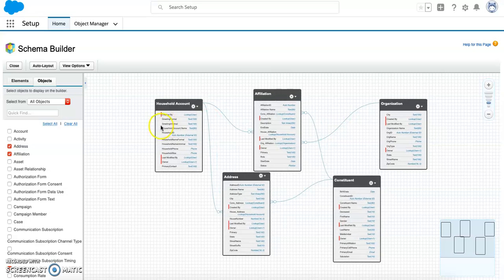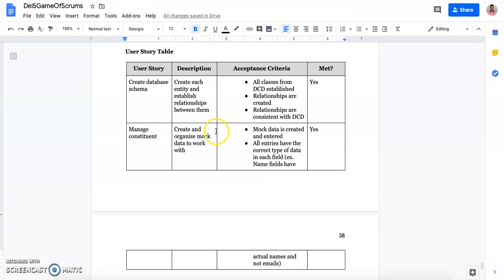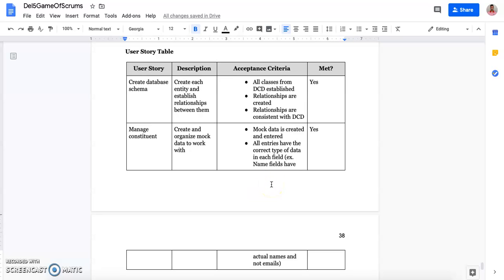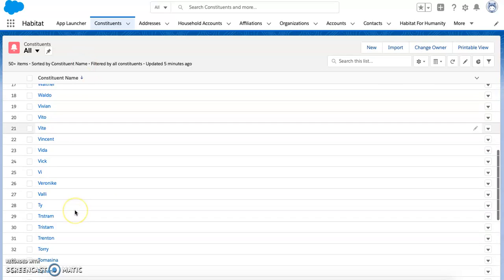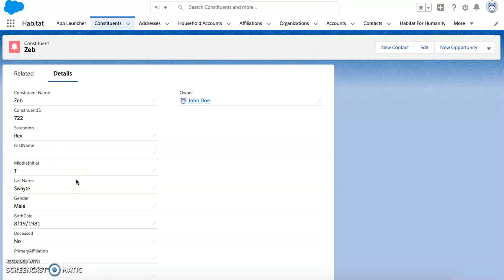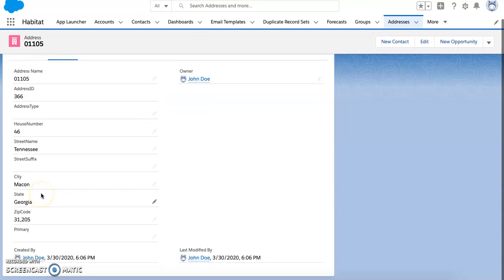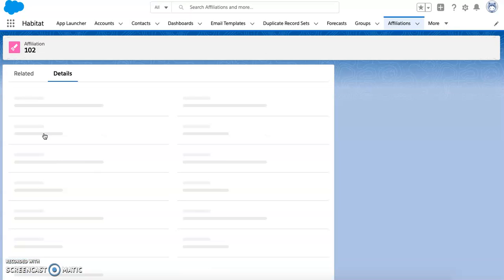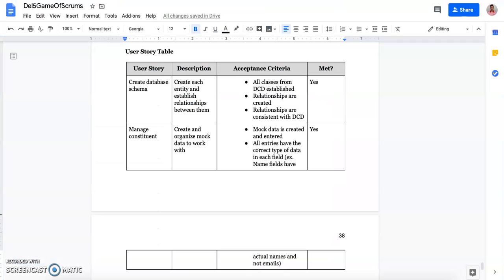GameOfScrums - Sprint 1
MIST 4620s
TR 2:00 PM